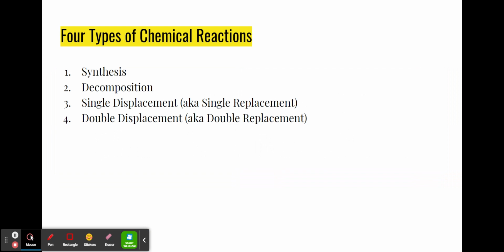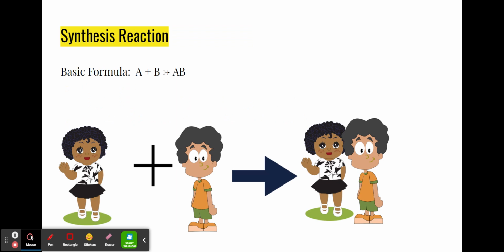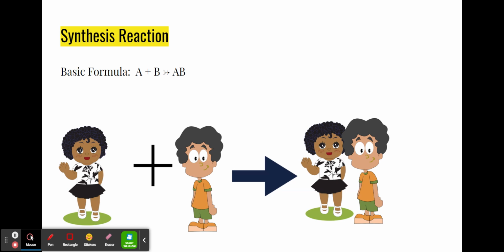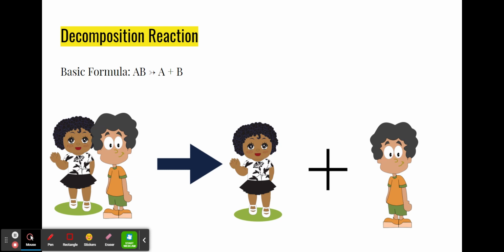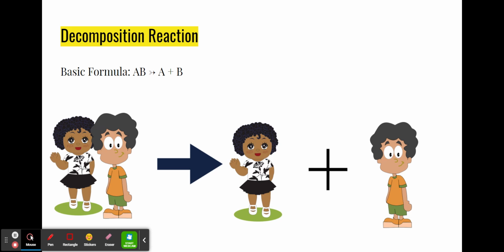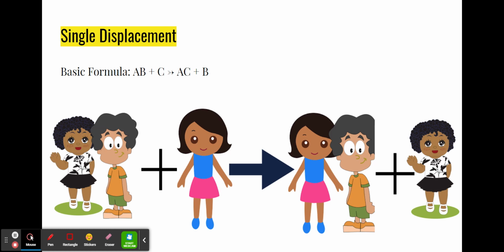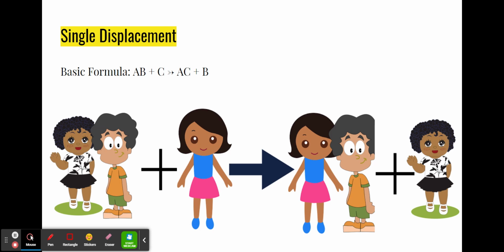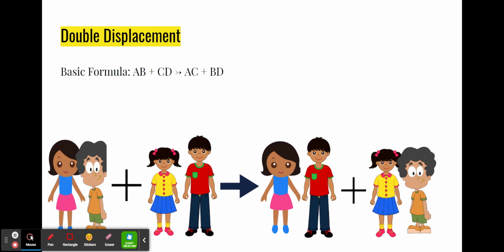Four Types of Chemical Reactions Explained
Chemical Reactions explained using people